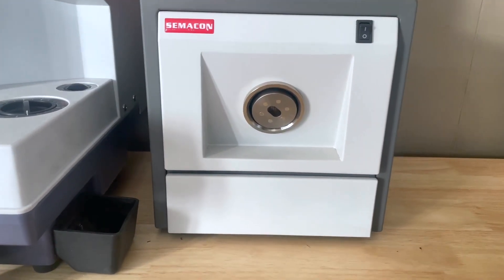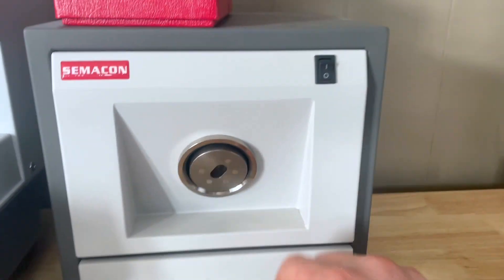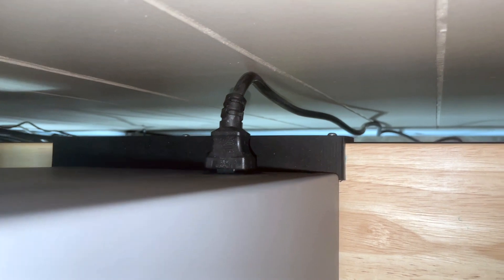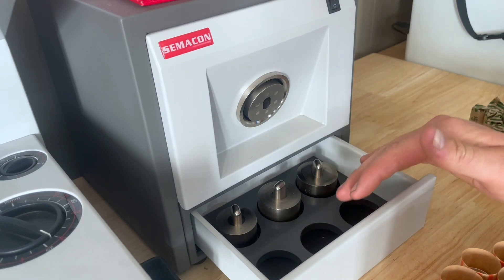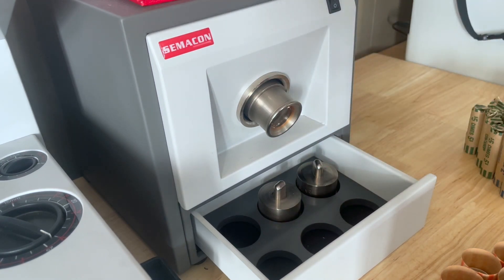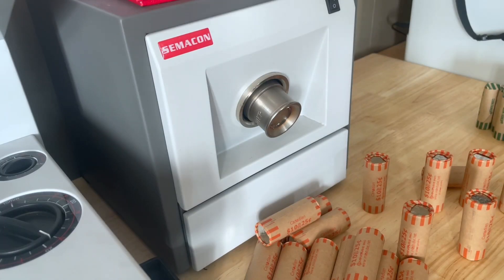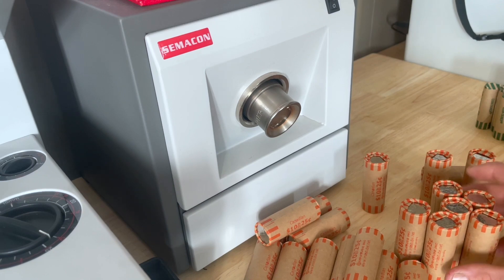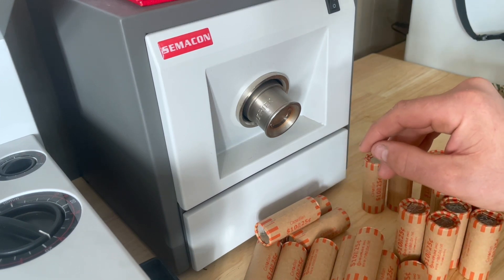Semacon CM-75 Coin Roller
In this video we go through our semacon coin roller. We explain how it works and how to use it, the pros and cons of the unit as well as how we've modified it to make it better.

*Sorry for the background noise it must have been caused by the gimbal that we are using we will resolve this issue for further videos.

If you liked this video, we would recommend also having look at this playlist.

Money Machines:
Semacon Coin Sorter
Semacon Coin Crimper (I recommend just buying the heads that you need)
Van Shelving:
Weather Guard 4 Drawer Cabinet
Weather Guard 8 Drawer Cabinet
Weather Guard 60x60x16 Shelf
Drawer Organizers:

Books I've found helpful:

How to Win Friends and Influence People
Intelegent Investor
Rich Dad Poor Dad
The Wealthy Barber
Rich Dad's Guide to Investing